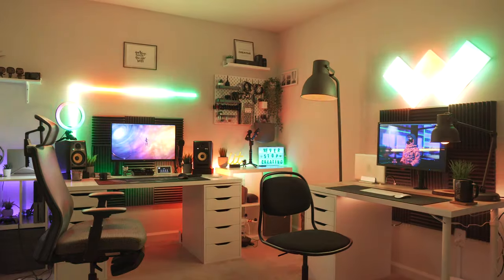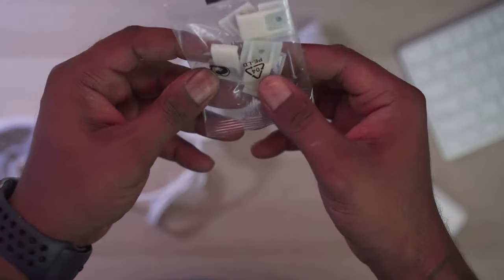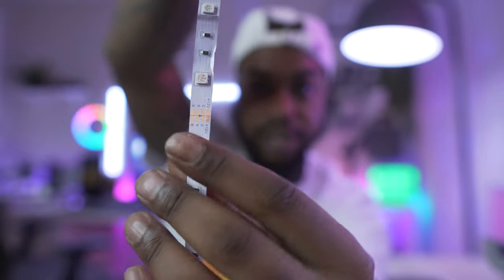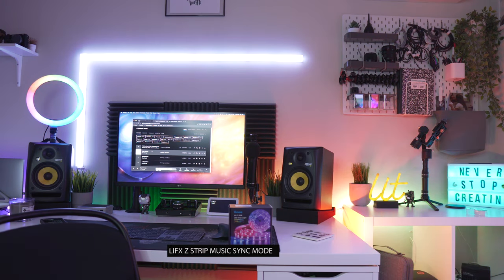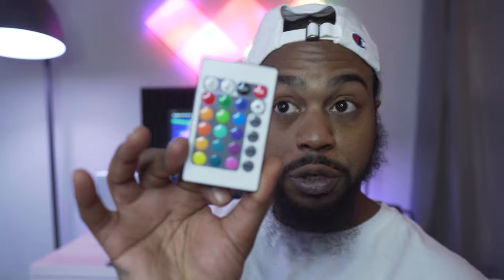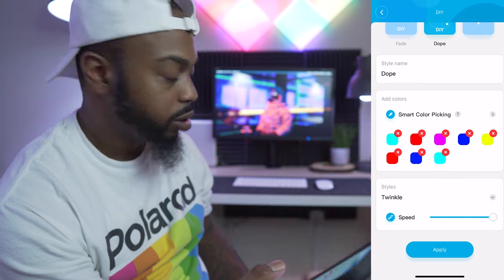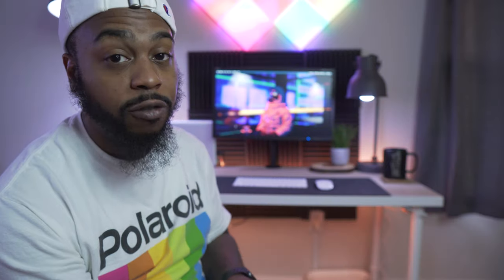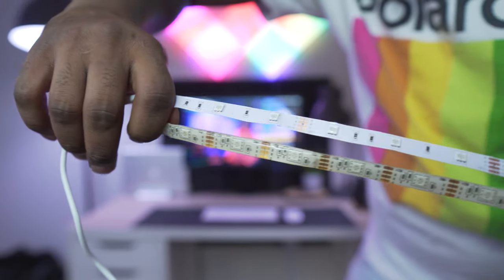Govee LED Light Strip Review | Budget WIFI LED Light Strip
YOU CAN NEVER HAVE ENOUGH RGB RIGHT??!! lol Today I unbox, checkout and do a quick tutorial of the Govee LED Wifi Enabled LED strip. Some of the key features is the light strip works with Alexa and google home. Also has some features like Themes, timers, and a DIY mode. I also compare these $25 to my more expensive Lifx LED strip.

Govee WIFI LED Strips UK
Govee WIFI LED Strips CA

Govee Dream color RGB light strips US
Govee Dream color RGB light strips UK
Govee Dream color RGB light strips CA

LIFX Z strips

▬▬▬▬▬ Video Chapters ▬▬▬▬▬

0:00 - intro
1:43 - unboxing & General Information
4:24 - Downloading the App & how to set it up
5:04 - Govee LED Light VS LIFX LED Strips
6:58 - installing the Govee LED Strip
7:38 - Govee App Walk thru and features test
9:57 - Govee App Scenes
11:05 - How to connect to Alexa
12:01 - final thoughts
13:02 - Outro

Soundtrack:
ALL music used is licensed by: Epidemic or Music Bed

Here is my kit to make videos (:
CAMERAS
Main camera Sony 6400 (4K camera)
OverHead Rig Sony 6300 (4K camera)

EXTRAS
Gimbal Zhiyun Crane Plus 3-Axis Handheld Stabilizer
Must have 64GB 4K SD Card

Audio
external audio backup
Cheap Camera Microphone